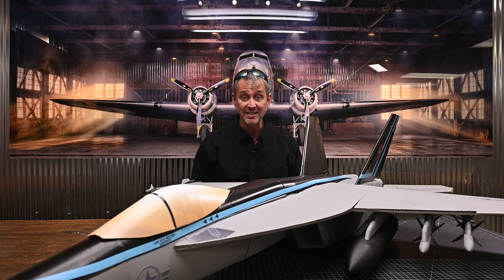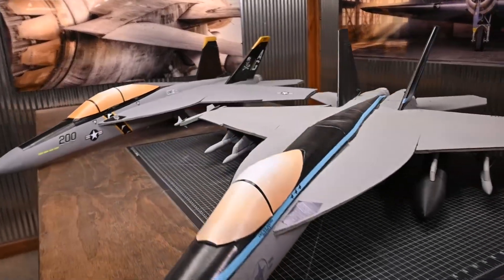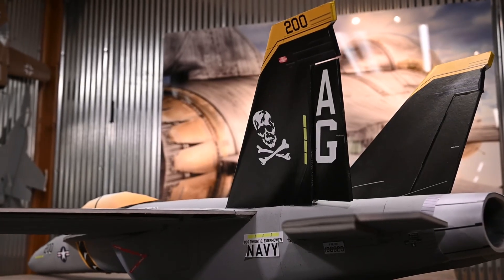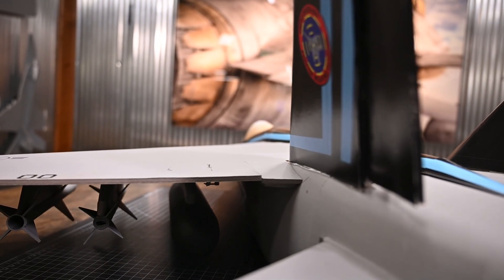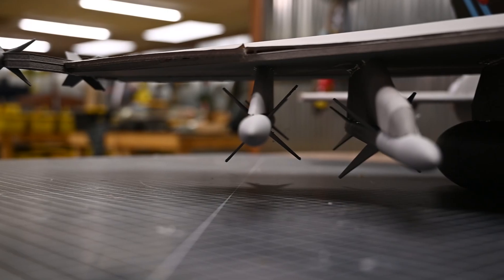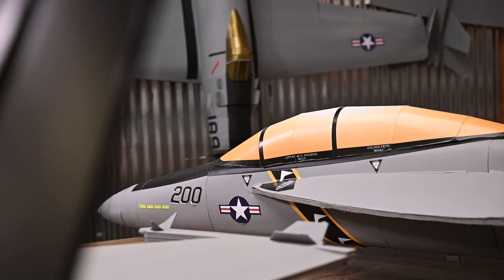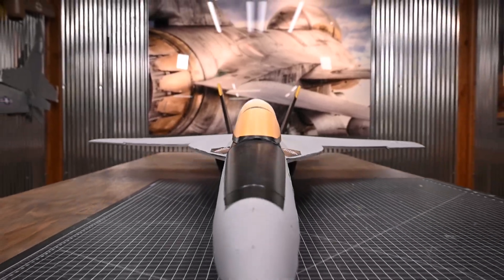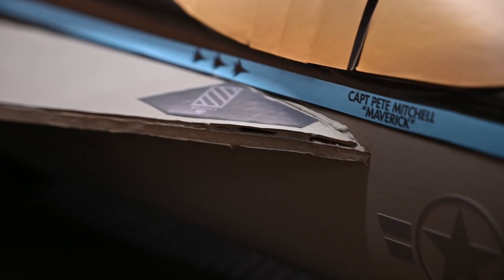Master Series F18 Super Hornet INTRO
Helpful videos►

ASMR